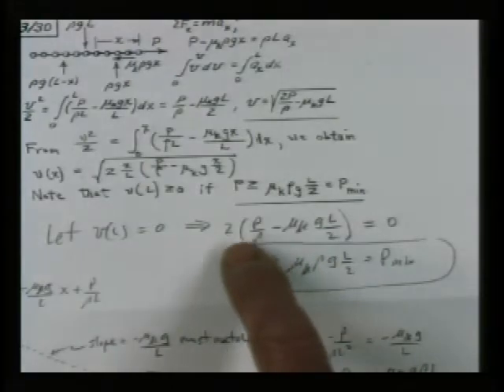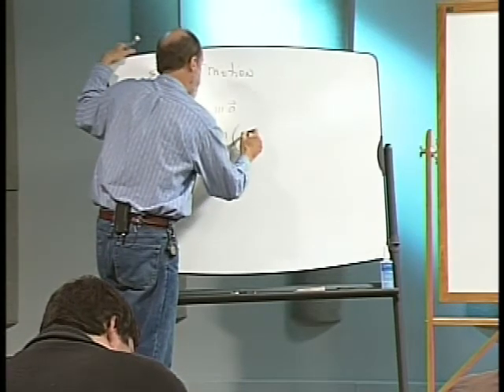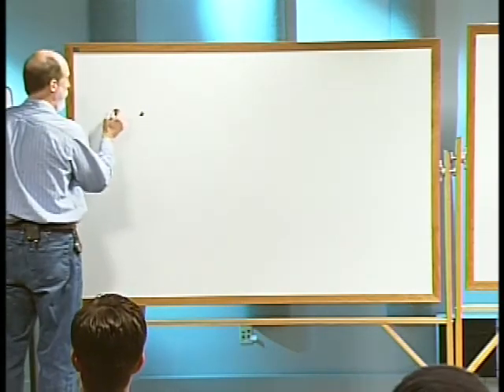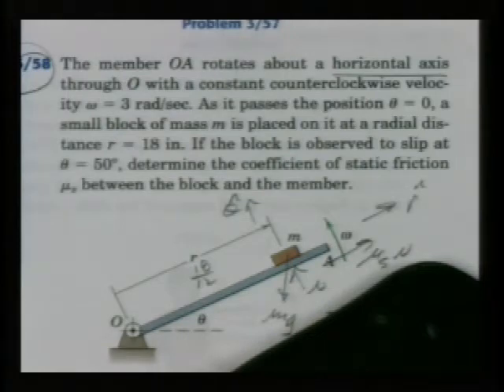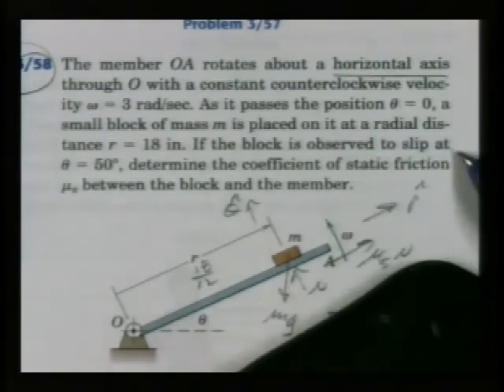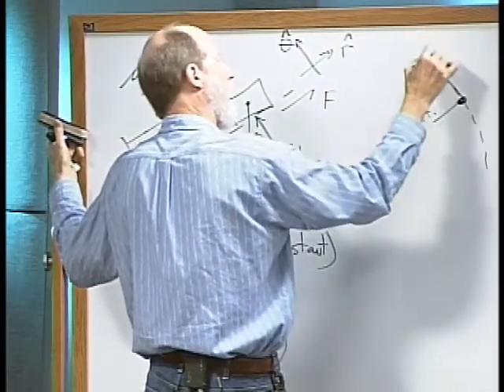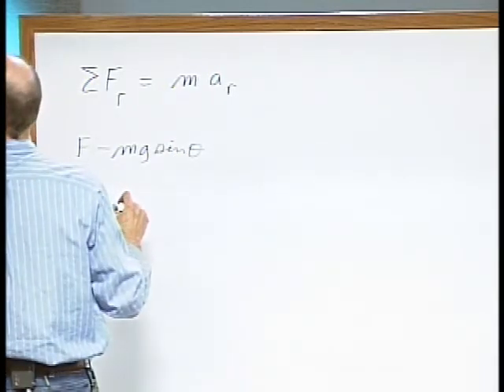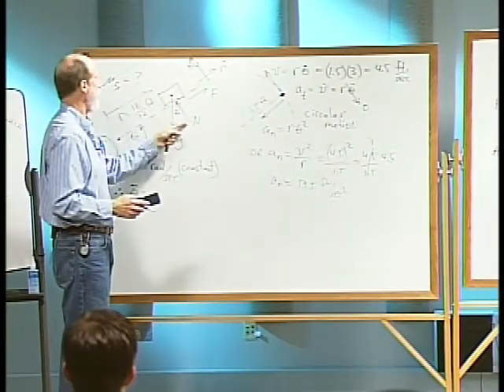Math Engineering 212 - Section 11 - Curvilinear Mtn - Part 1